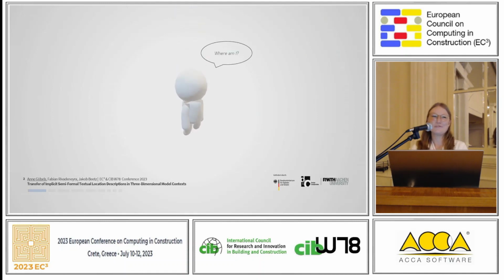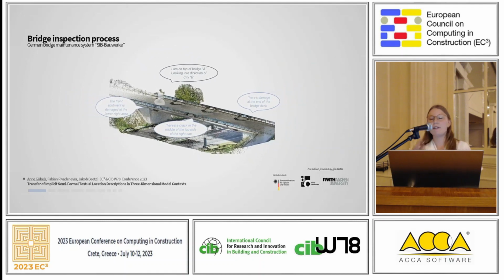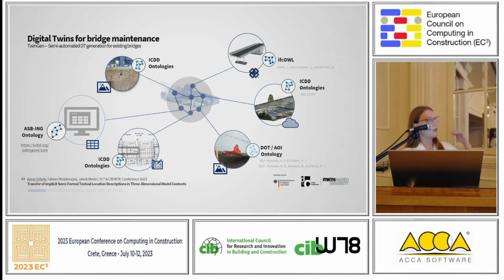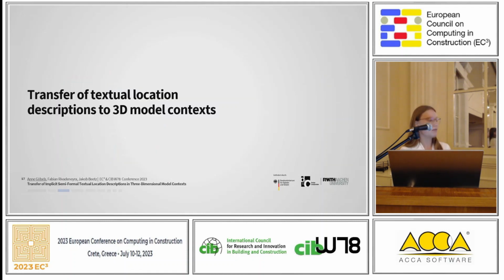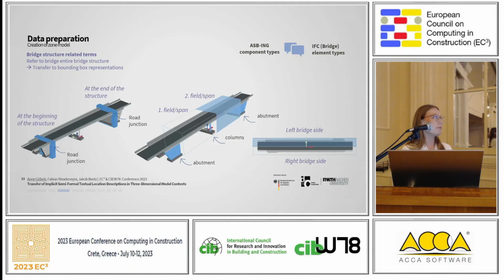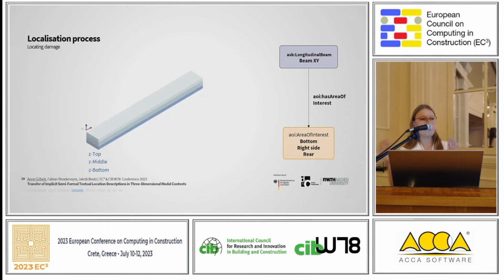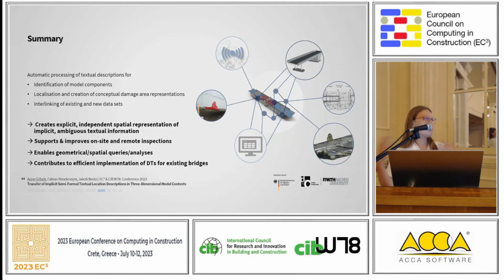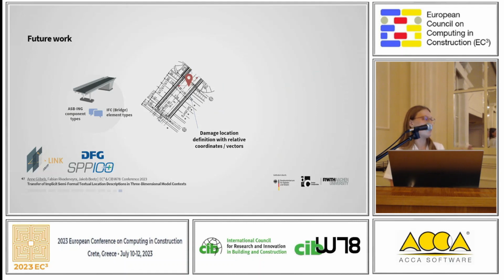Transfer of implicit semi-formal textual location descriptions in three-dimensional model contexts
"Title: Transfer of implicit semi-formal textual location descriptions in three-dimensional model contexts

Authors: Göbels, Anne;
Rivadeneyra, Fabian;
Beetz, Jakob

Abstract: The current bridge inspection documentation in Germany is only text-based. Thus, the locations of damages and components are defined in implicit, semi-formal textual descriptions, which depend on the viewing direction of the inspecting engineer. This paper presents an approach to automatically transfer these location descriptions into explicit three-dimensional model elements and conceptual damage representations. The approach works with rule-based transformations encoded in dedicated algorithms and achieves unambiguous model-based localization and geometrical representation of the documented inspection data. Concurrently, the process links legacy information with new model data, contributing to an efficient implementation of digital twins."